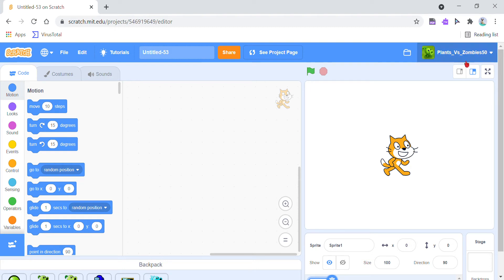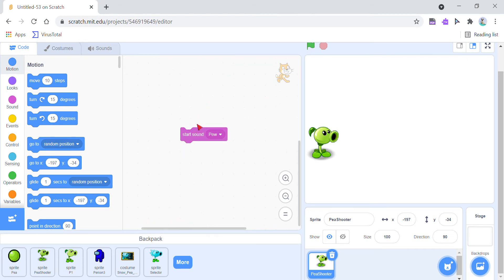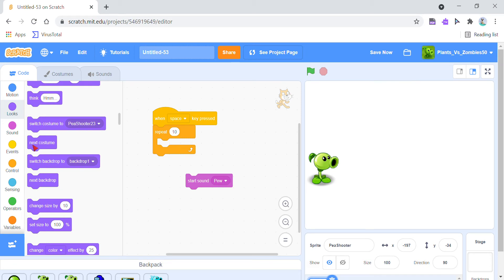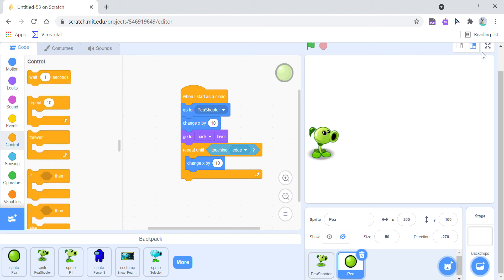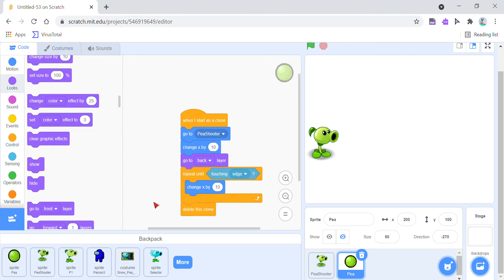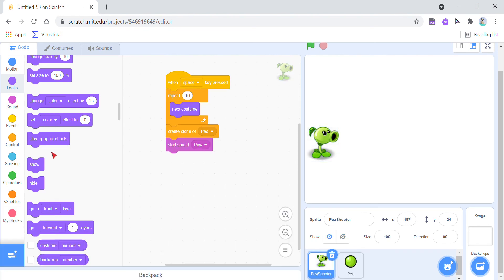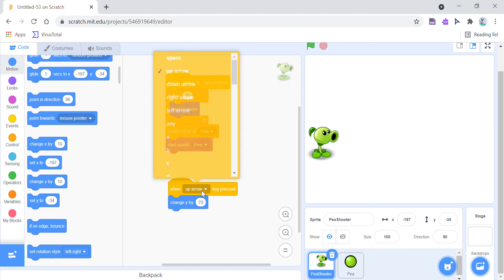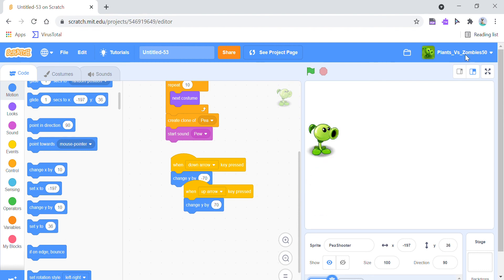How to make a Peashooter/Gun on scratch for begginers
for those who use it